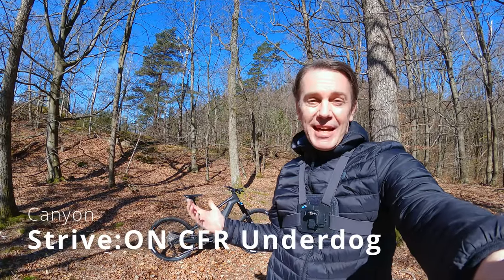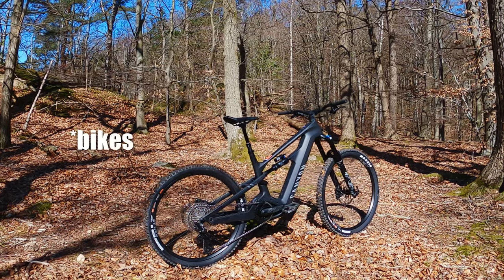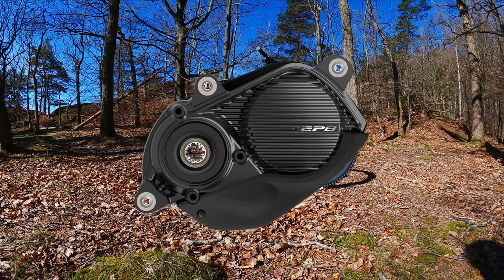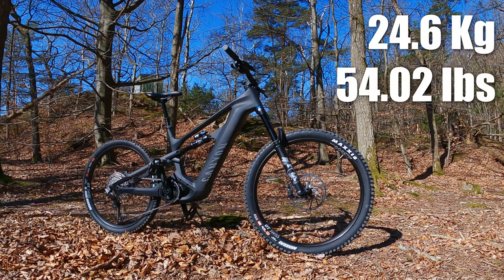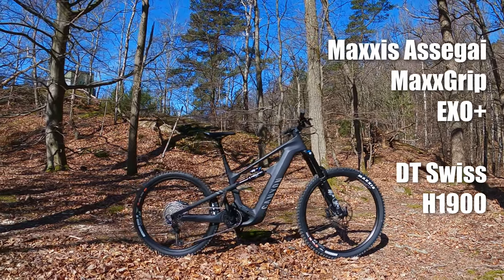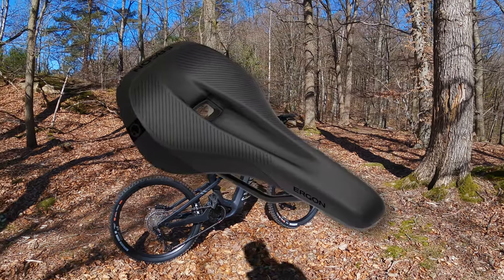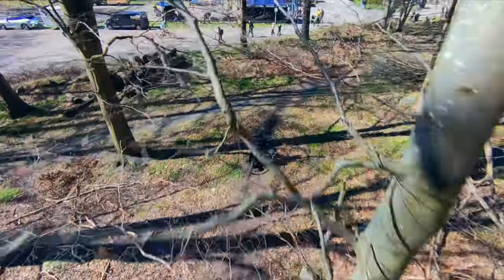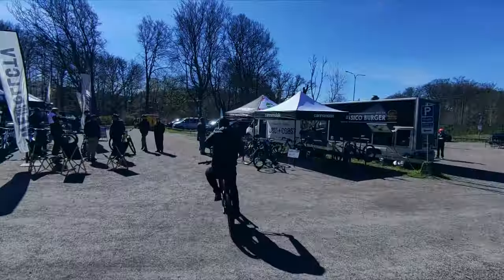Canyon Strive:ON CFR Underdog QUICK TEST | Budget spent in the right places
Only a very short video this time. But the bike felt so nice so I had to say something.

0:00 intro
0:32 no need for upgrades
0:40 Bosch motor
1:04 components
2:16 geometry
2:36 quick test ride